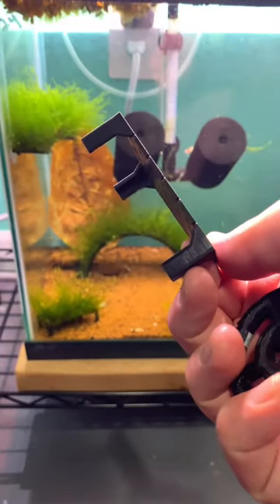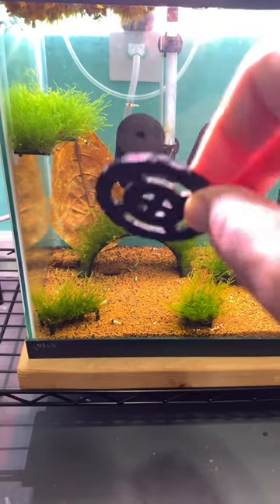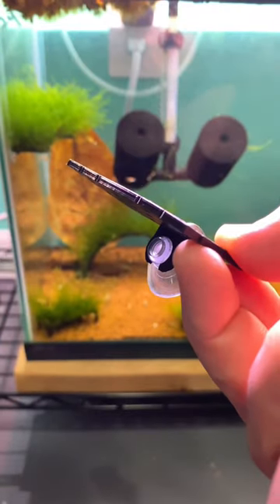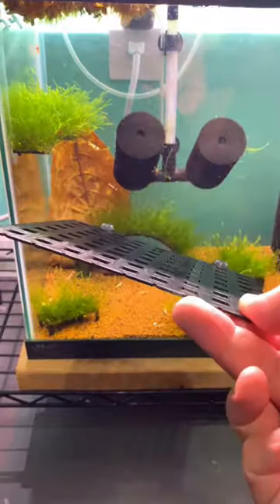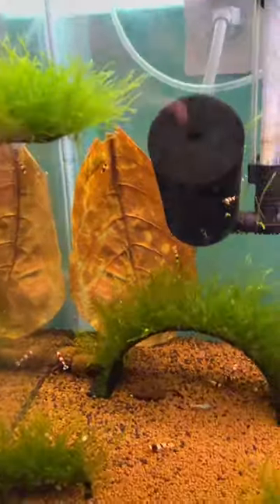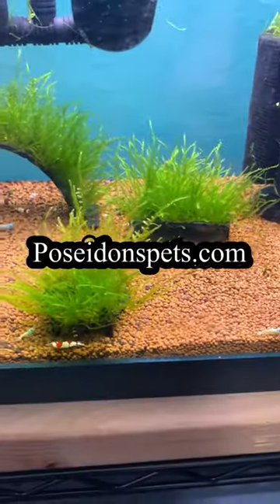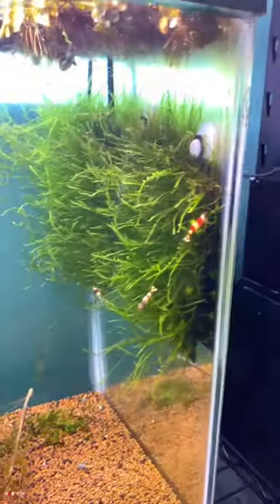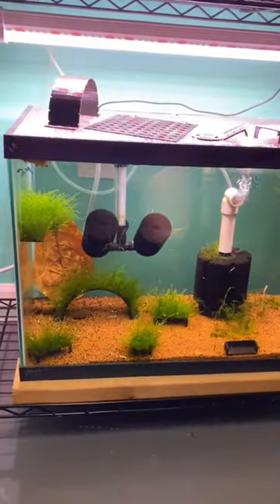Shrimp Tank Moss Accessories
These look cool when grown in! @PoseidonsPets